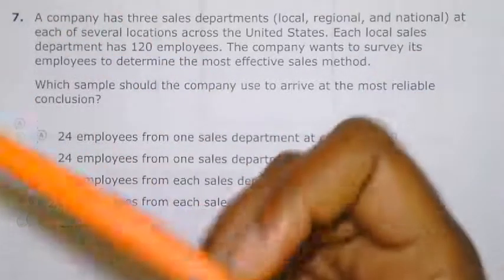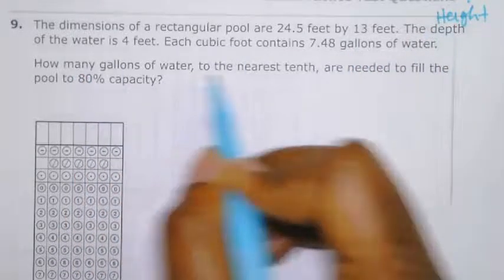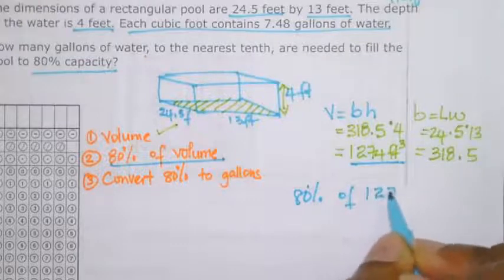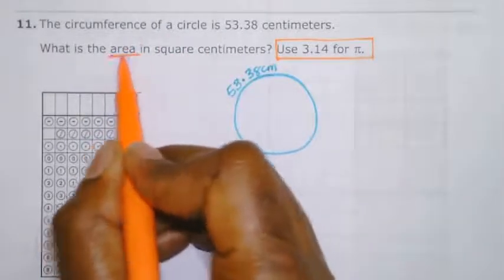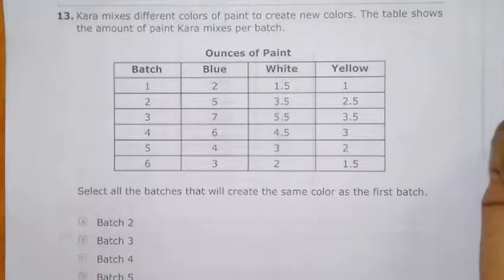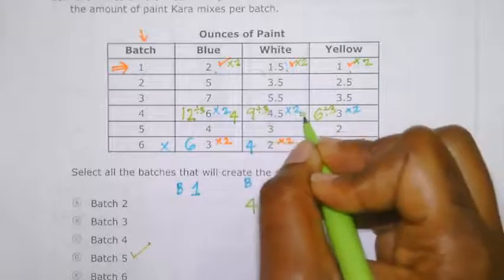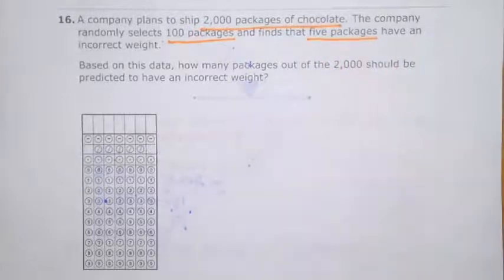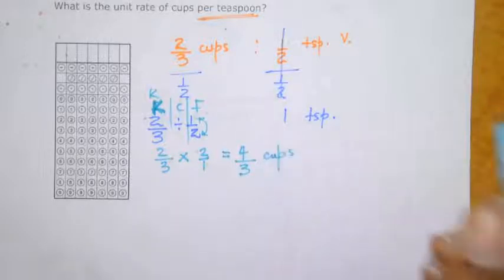Math FSA practice2